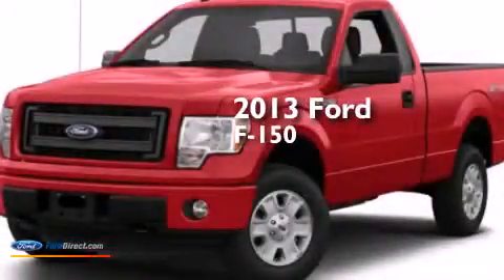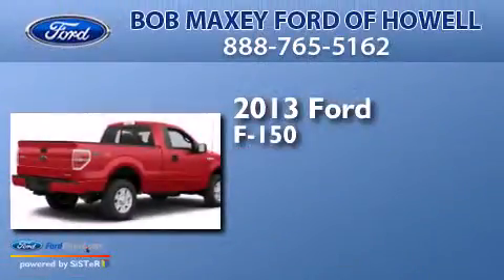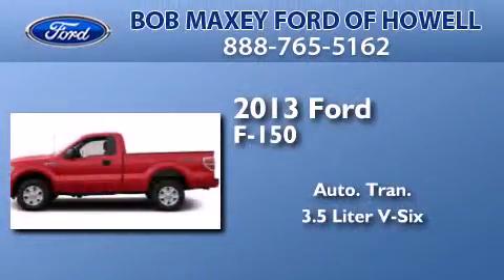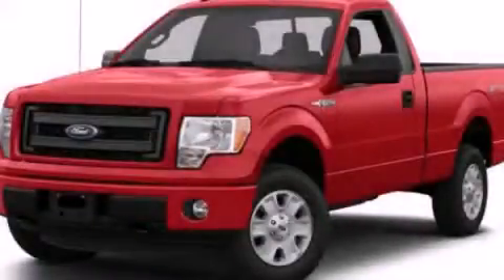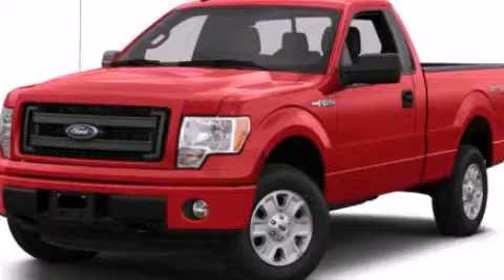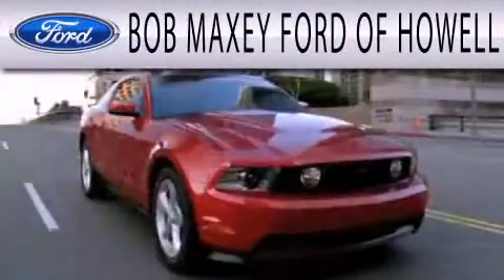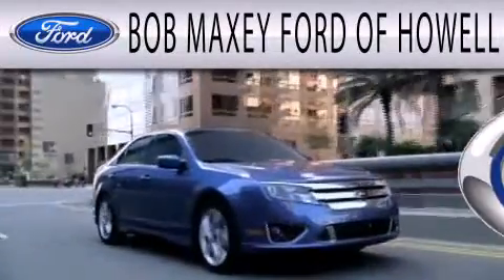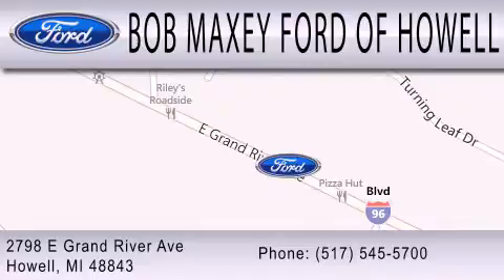2013 FORD F-150 Detroit MI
We have been honored to serve the Detroit MI area , we promise that your experience at our dealership will exceed your expectations ! Year : 2013 Make : FORD Model : F-150 Engine : 3.5L V6 24V GDI DOHC TWIN TURBO Trans . : 6-SPEED AUTOMATIC Exterior : BLUE JEANS METALLIC Interior : STEEL GRAY Stock : HD1796 Bob Maxey Ford of Howell, Inc. 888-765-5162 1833 East Jefferson Ave.